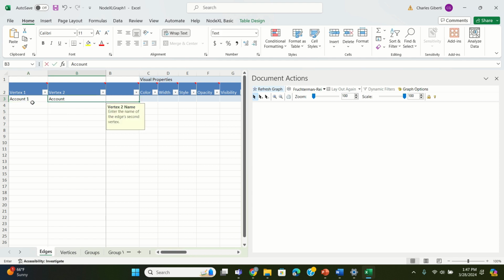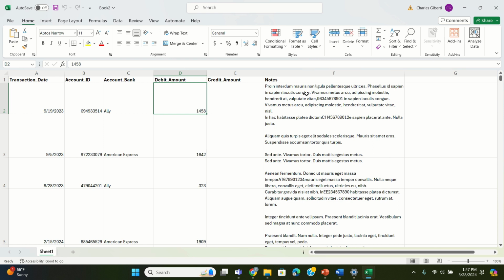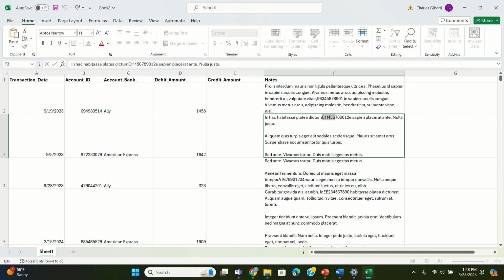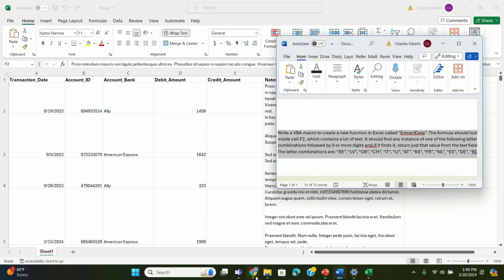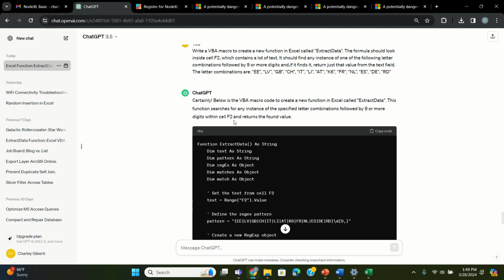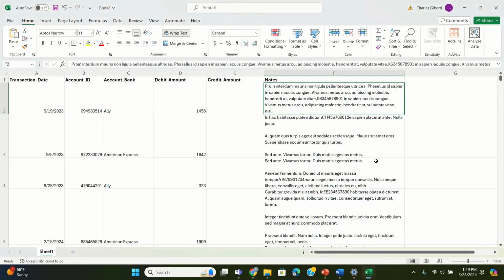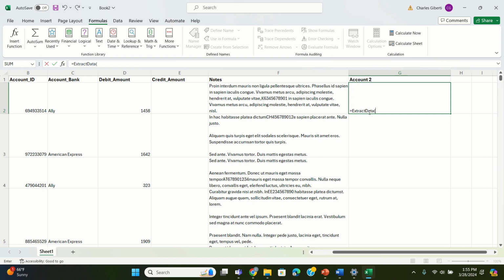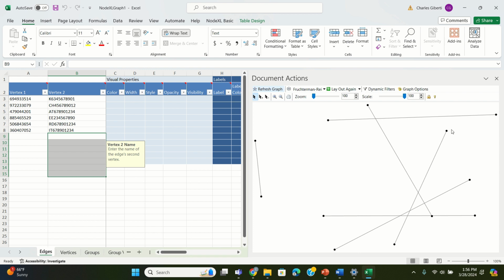Creating custom Excel formulas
Creating a data parsing formula using VBA and ChatGPT